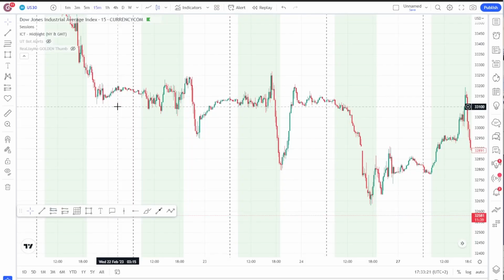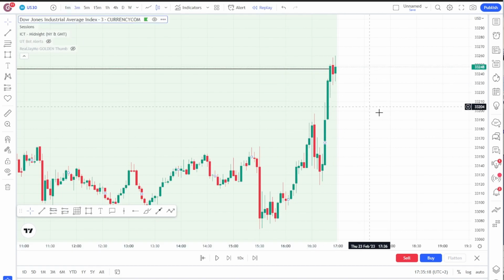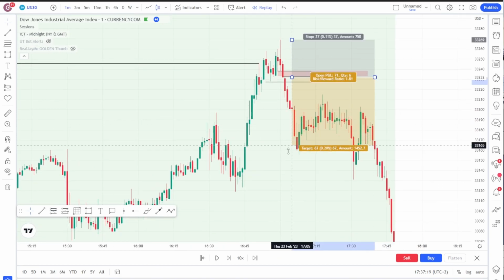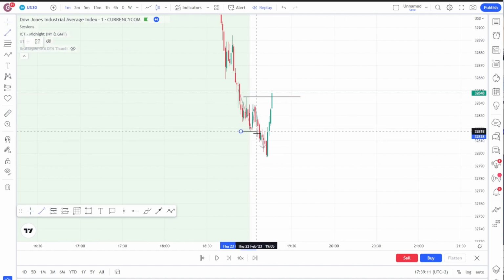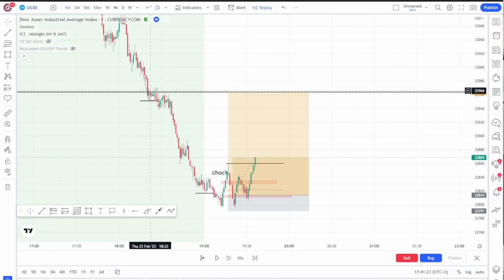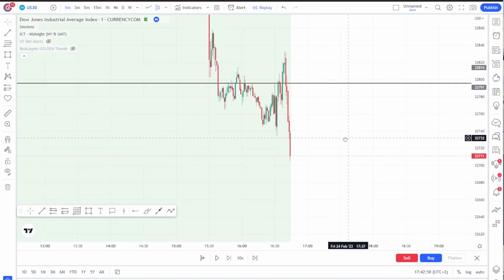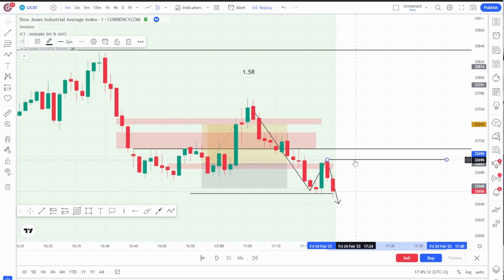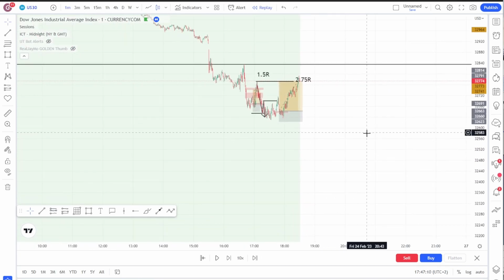I lost 1000s Dollars Until I Learnt THIS FOREX SECRET. (Step By StepUS30 ICT Guide to pass FTMO)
💹 Join my free trading room where I go live and send EVERY trade I take
📕 Tradezella - Journal Your Trades automatically and track your metrics

It took me years and years to discover a strategy that firstly ACTUALLY worked and secondly worked with my psychology and lifestyle. In this video I expose the secret that I learnt that gave me an edge in the market. And boy... its an edge.

People will flex on you with account flips until their faces turn blue and you can't seem to understand the logic of why you cant achieve these same results. The reason for this is that this kind of trading is not only not typical, but impossible. It IS however possible to make a few percent a month on a larger account while risking small percentages per trade. This is why the discovery of Prop Firm trading with Forex changed my Life.

Taking a methodology like this and applying it to a large account through the use of a Forex Prop Firm, is what lead me to being a full time trader, and unlocked my full potential in this industry.

It is this exact secret that I want to teach people, and show them that real trading does exist, its not all some kind of pipe dream. You can make money consistently and prosper in this industry.

This channel is simply my documentation of proof to trading being viable, real and truthfully one of the most rewarding ways to create wealth for ones self.

That being said, it is certainly one of the most mentally taxing undertakings a person can pursue. The rewards however for enduring and coming out on the other side are only limited by your own beliefs.